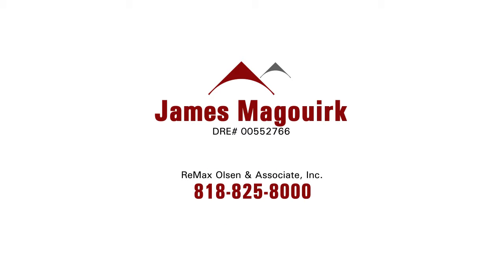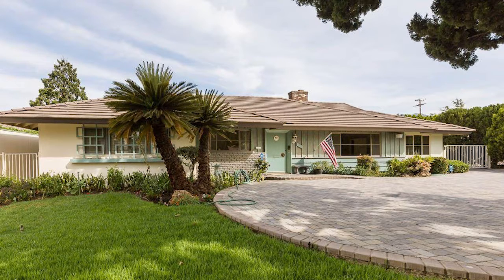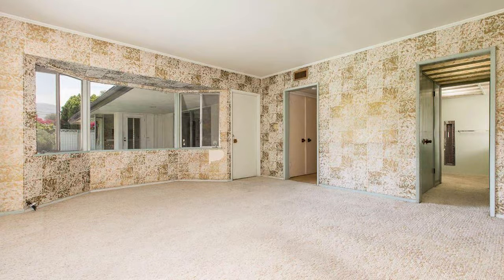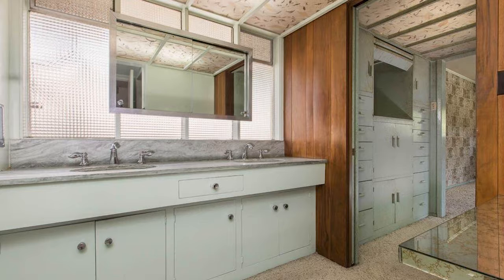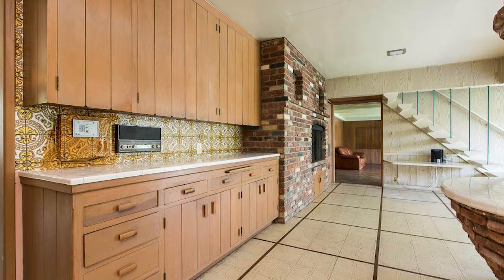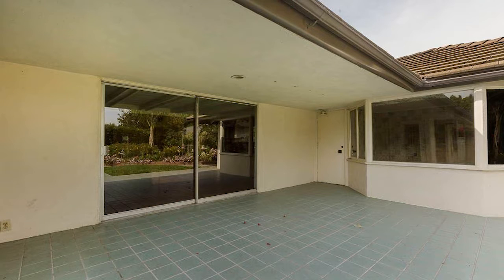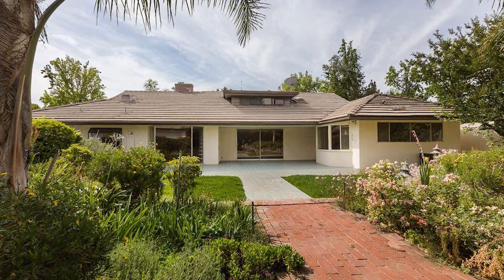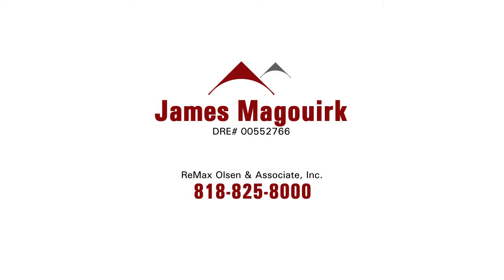James Magouirk Signature Listing on N Huntington Street in San Fernando E200